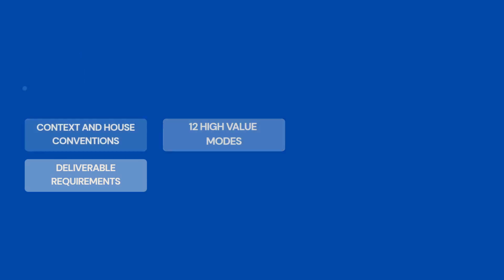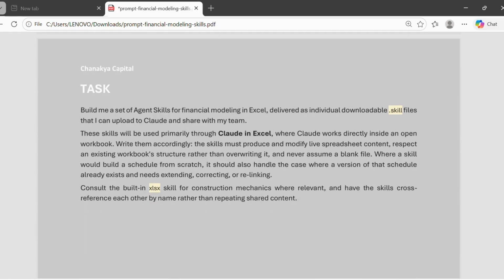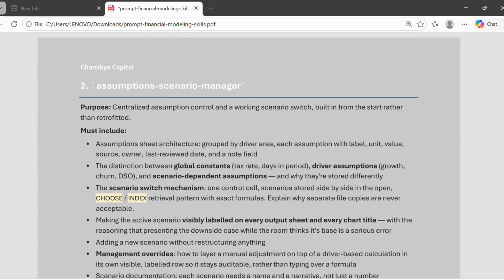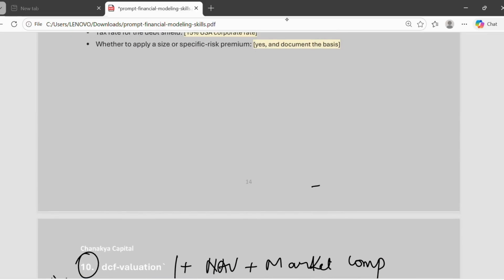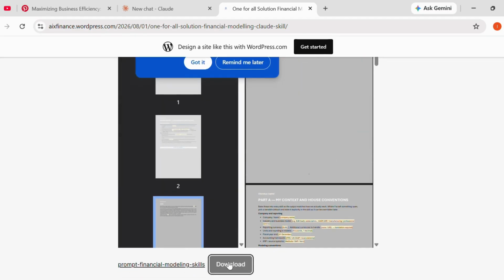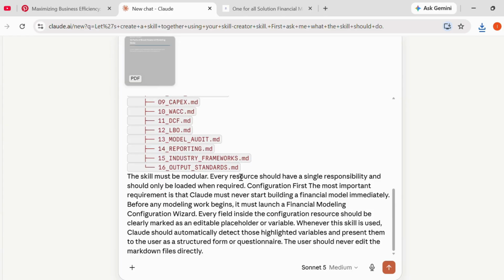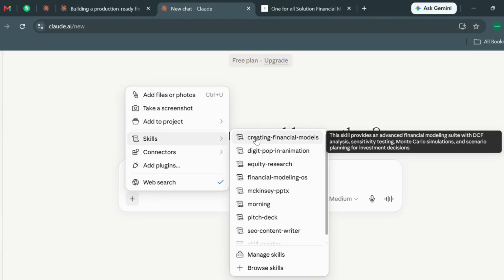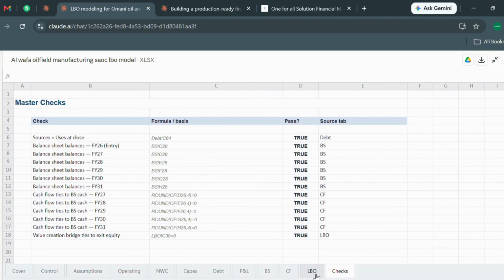12-in-1 Claude Skill for Financial Modelling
Best of the financial modelling claude skill,